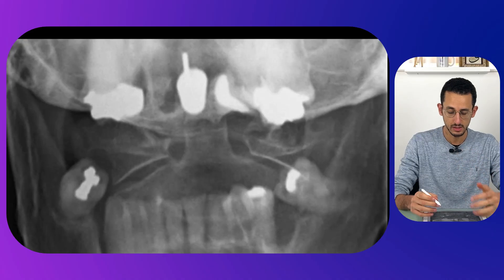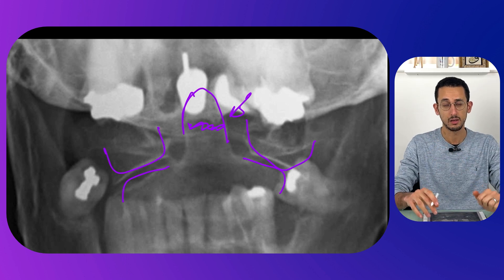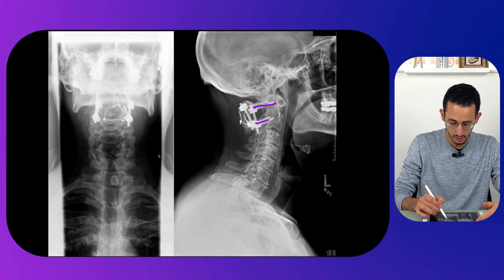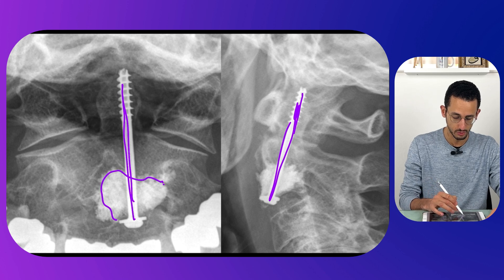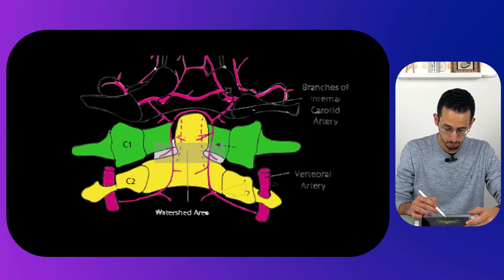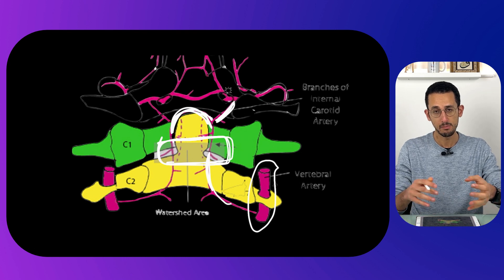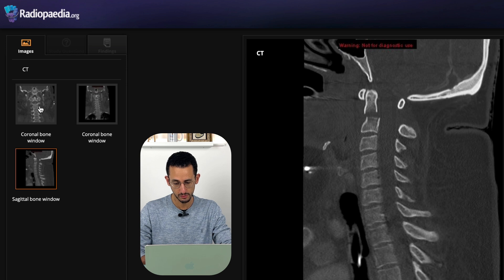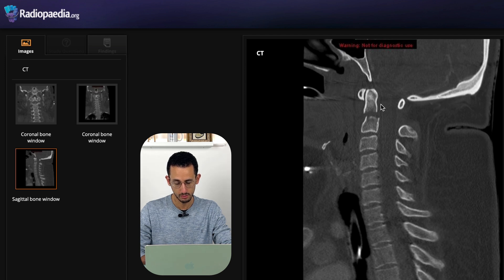Odontoid Fracture: Presentation, Mechanism, Classification and Management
In this video we dive into the types, classifications, imaging and management of odontoid fractures. This video is a comprehensive review of all the basic knowledge you need to know about odontoid fractures.

The video is intended for healthcare professional, doctors, surgeons, nurses, medical students and anyone interested to know about spinal fractures.